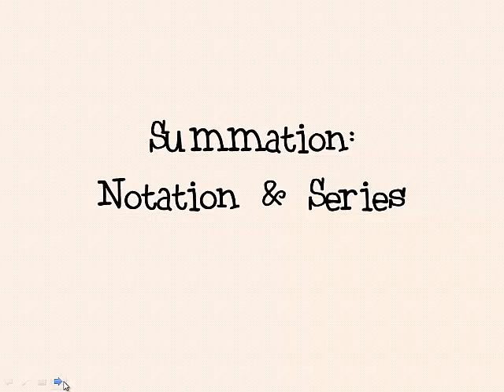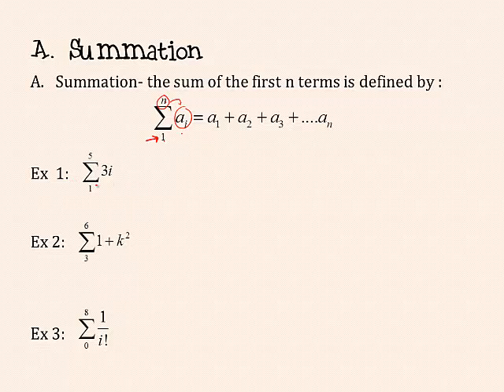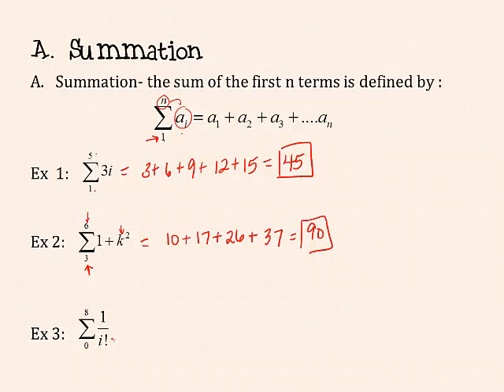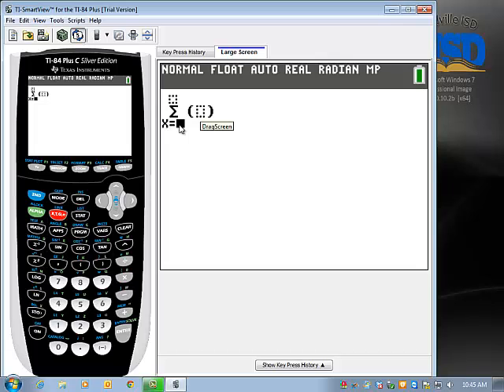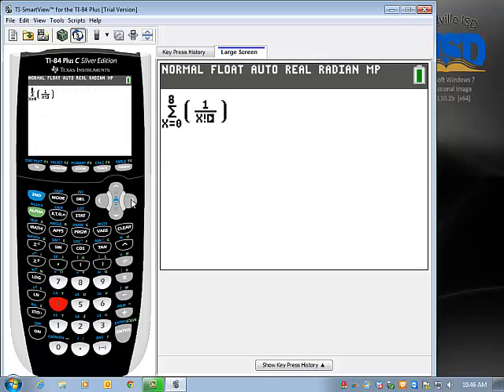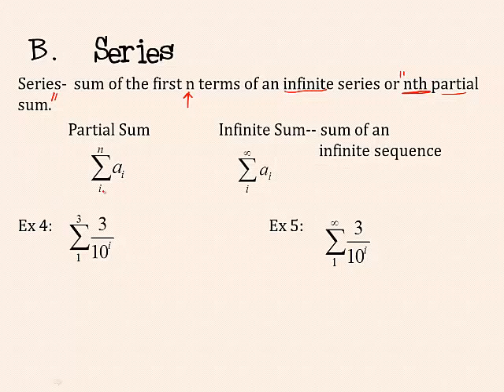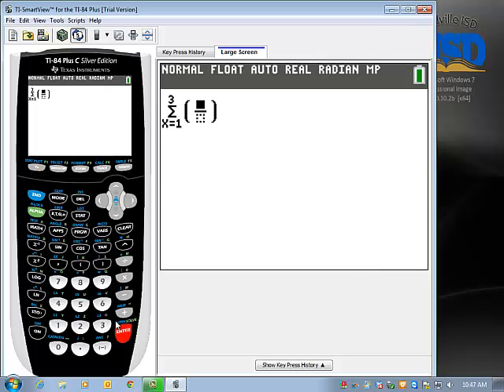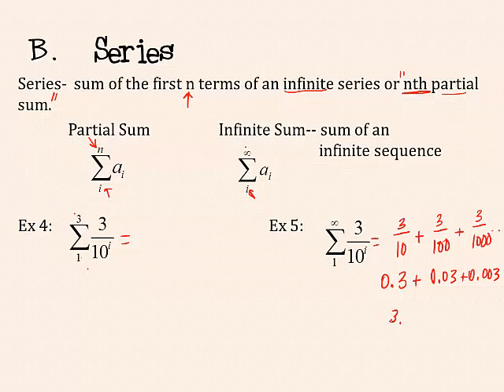Summation Notation and Series